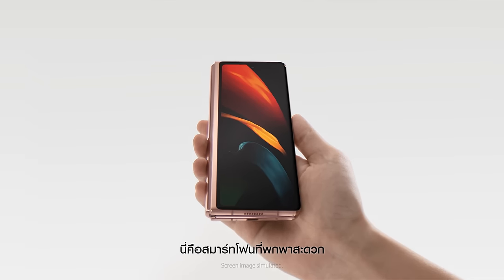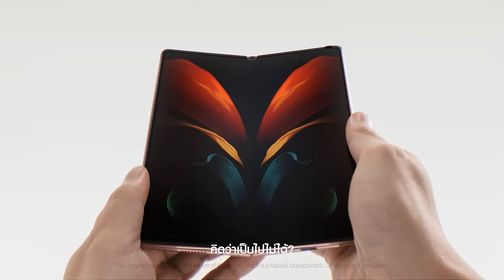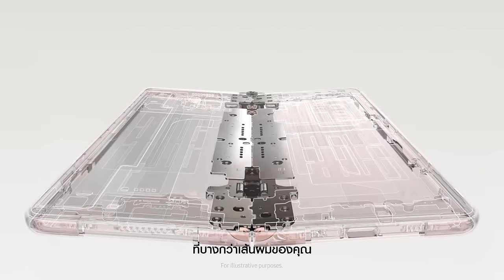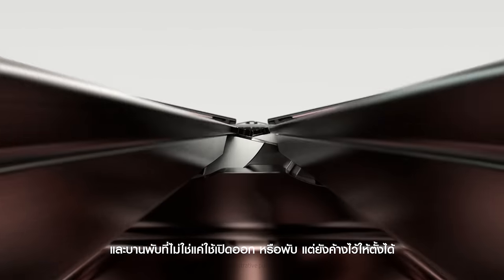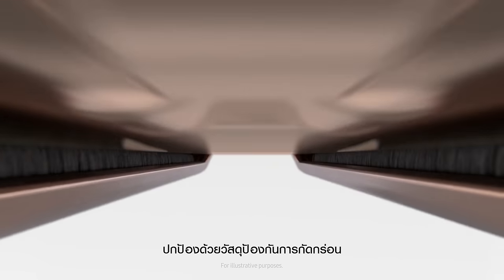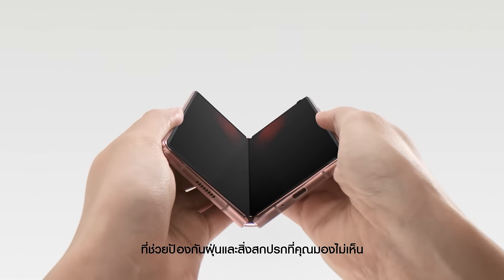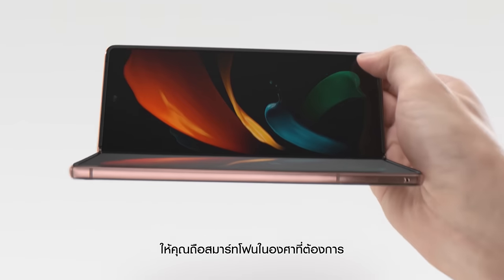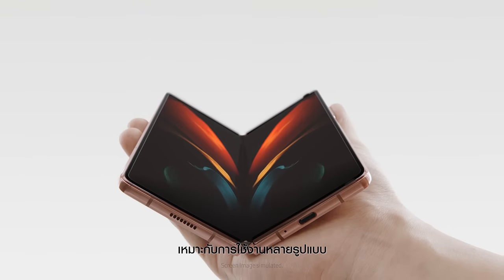Galaxy Z Fold2: Official Introduction Film - Folding | Samsung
Galaxy Z Fold2 5G สมาร์ทโฟนจอพับได้แห่งอนาคต ทำจาก Ultra Thin Glass มาพร้อมเทคโนโลยี CAM ระบบฟันเฟืองบานพับ ให้คุณถือสมาร์ทโฟนในองศาที่ต้องการได้